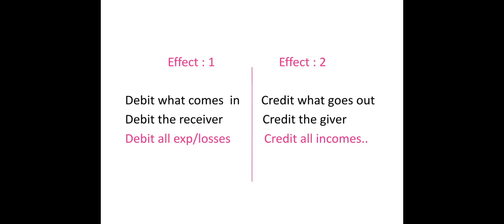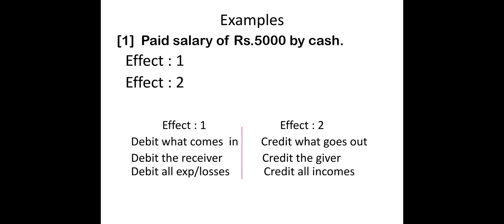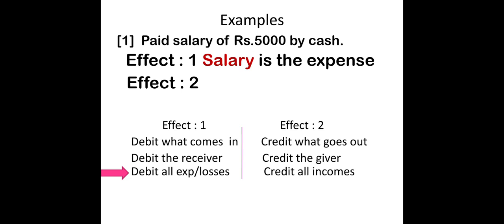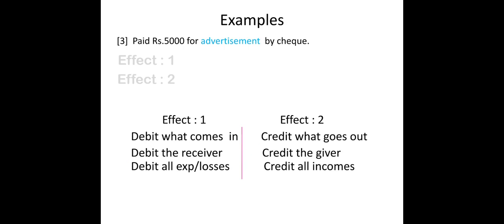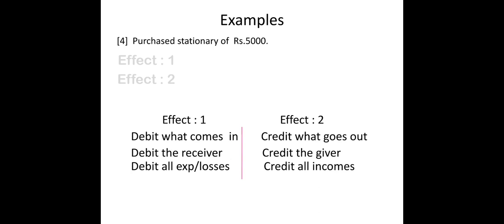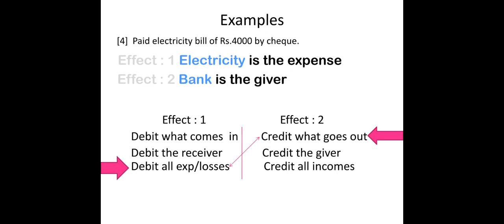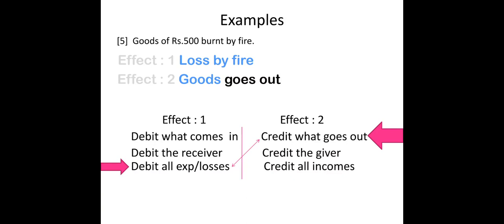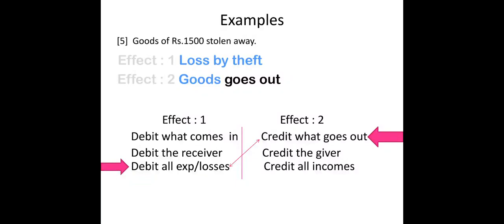Two fold effects 3